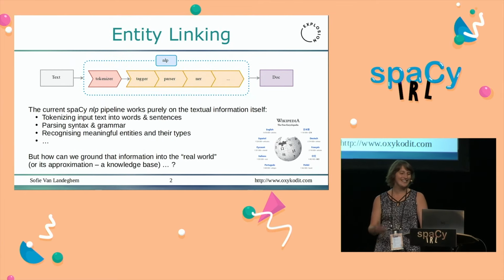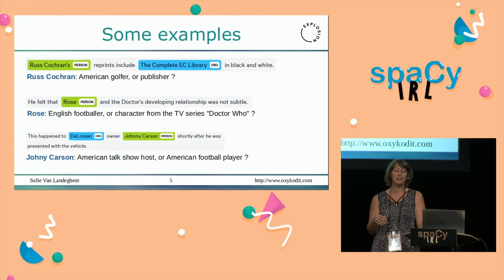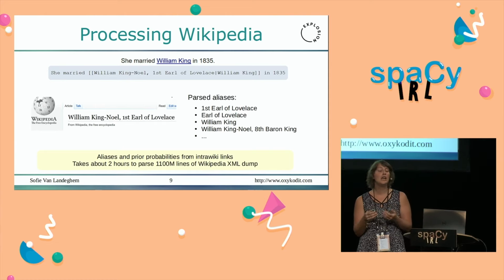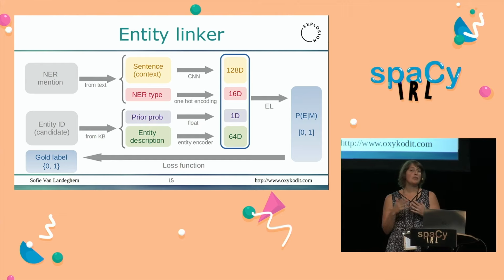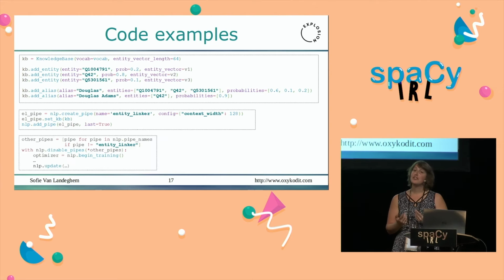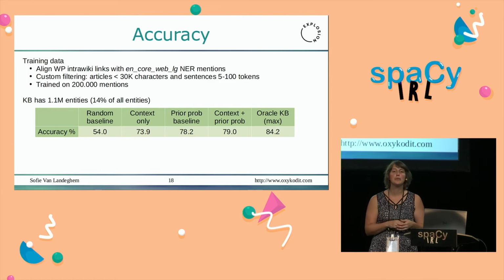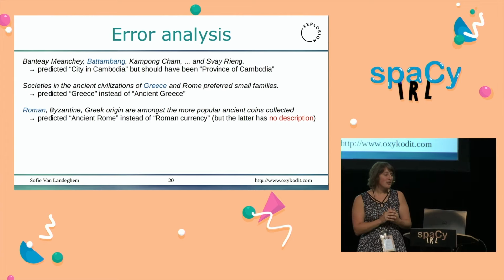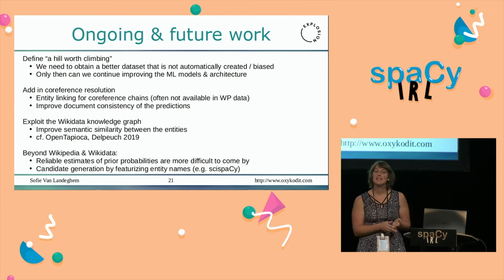Sofie Van Landeghem: Entity linking functionality in spaCy (spaCy IRL 2019)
Entity linking functionality in spaCy: grounding textual mentions to knowledge base concepts (Sofie Van Landeghem, Explosion)

SPACY IRL 2019
We were pleased to invite the spaCy community and other folks working on Natural Language Processing to Berlin this summer for a small and intimate event July 6, 2019. We booked a beautiful venue in one of Berlin's coolest neighborhoods, hand-picked an awesome lineup of speakers and scheduled plenty of social time to get to know each other and exchange ideas.